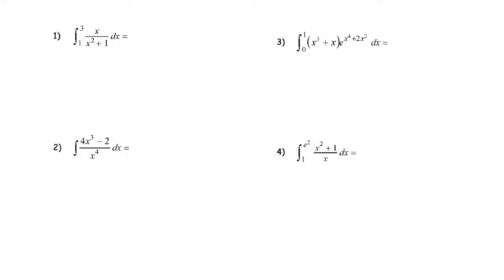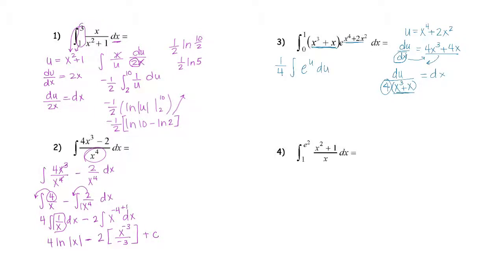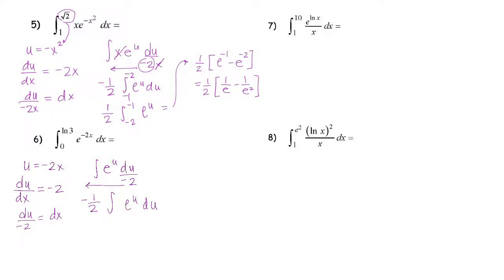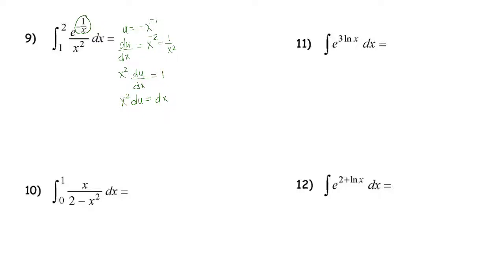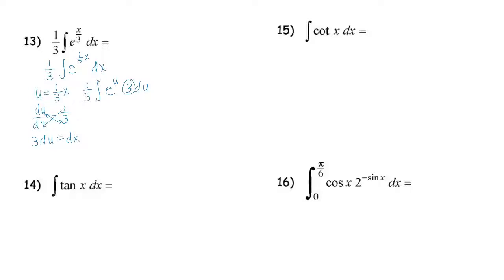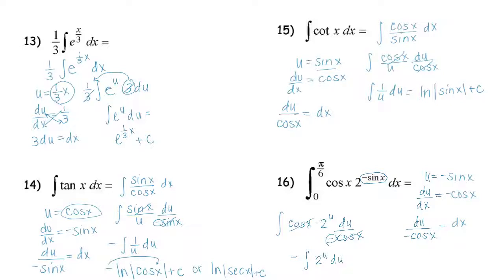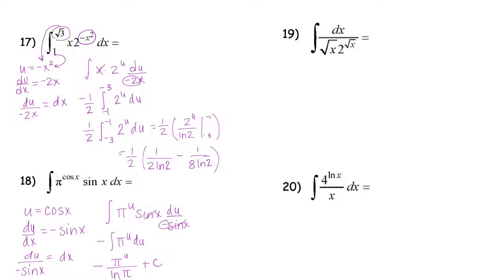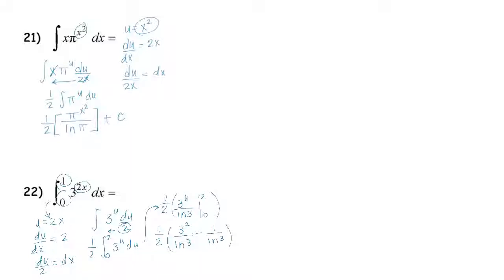Integrals of natural log and e